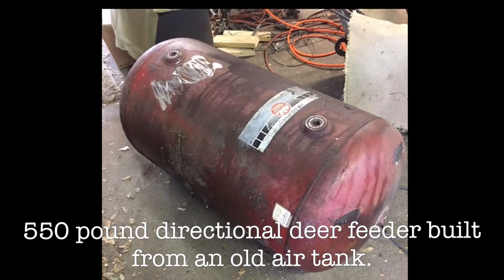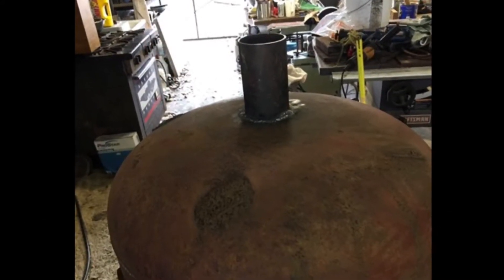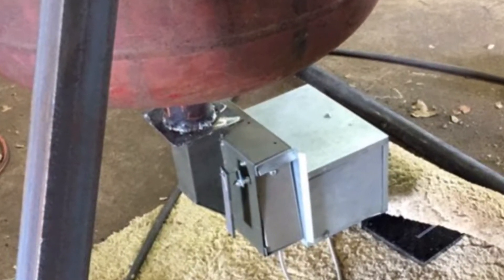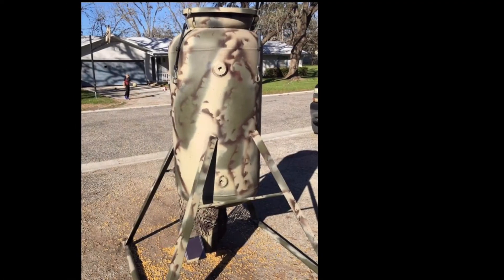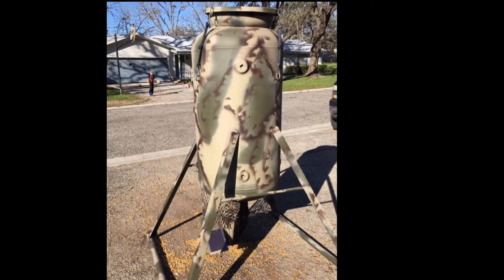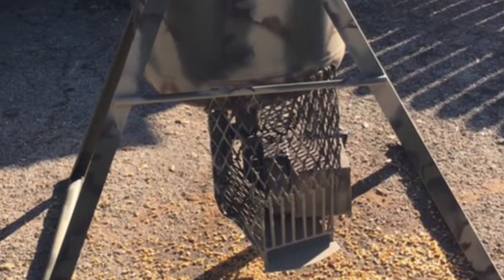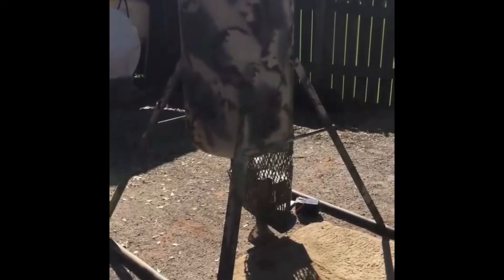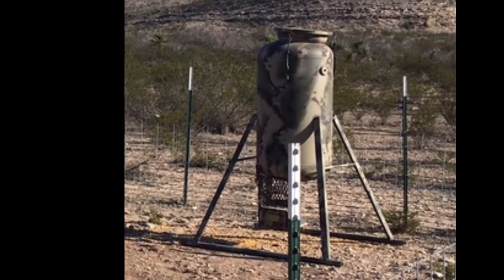Homemade Deer Feeder made from Air Compressor Tank